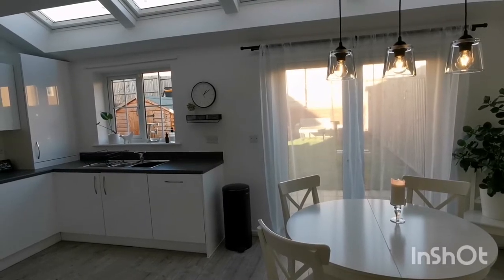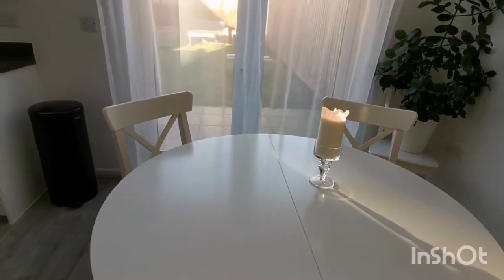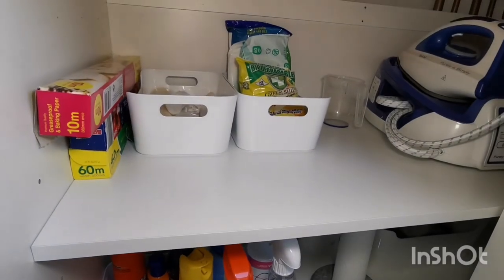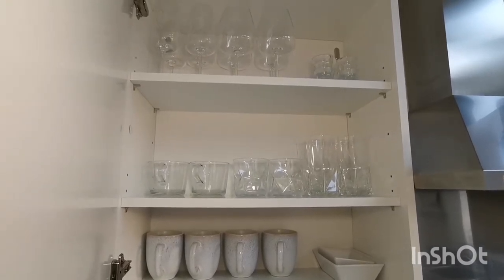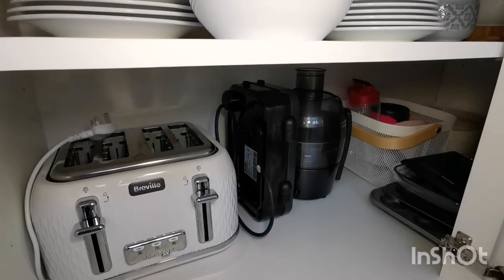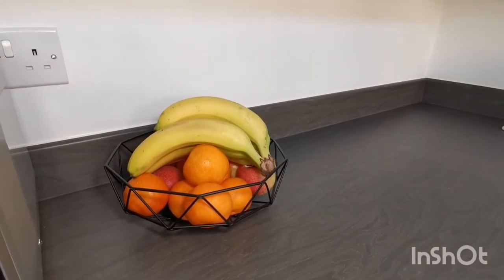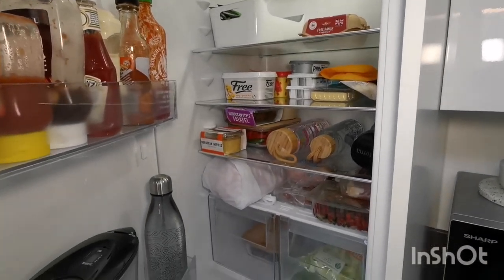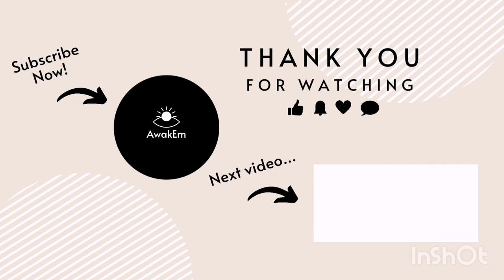MINIMALIST Kitchen Tour | How to have a clutter-free kitchen | Easy clean | Time saving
In this video I’m excited to give you a complete tour of my minimalist kitchen.

I’ll show you inside every cupboard and share how things used to look before I began my journey towards a more intentional and minimalist lifestyle a year ago. De-cluttering and simplifying my home has given me a calm, relaxing space that’s easy to keep clean and tidy even with 2 kids and saved me time and money - if you’re interested in hearing how you too can do these things, this video could help.